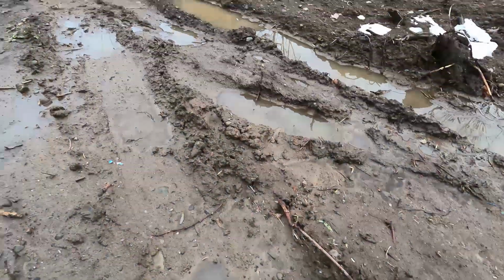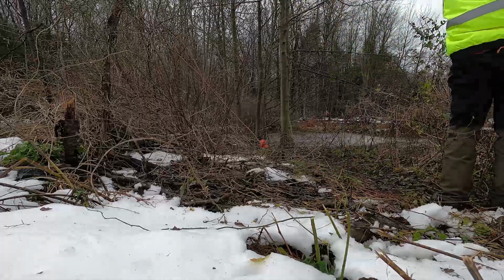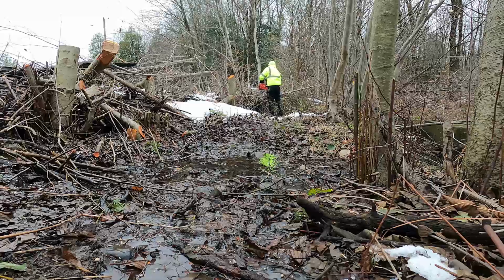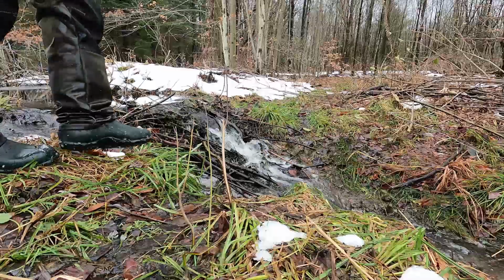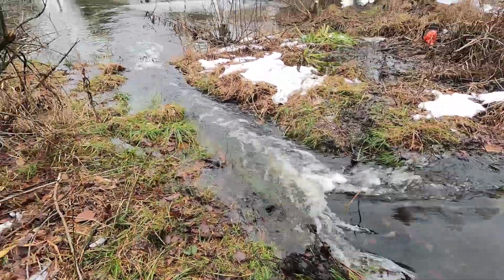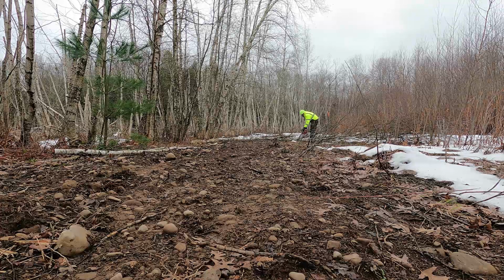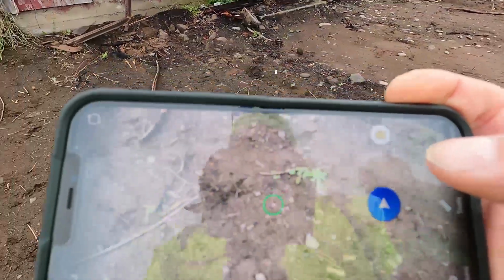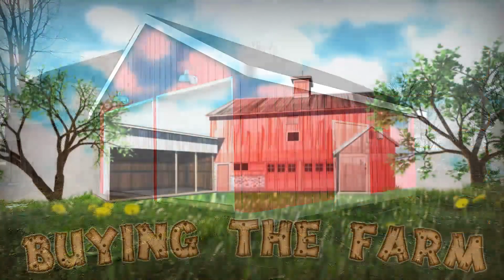Clearing the land bridge, and dealing with beaver dams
Greetings everyone!

With a rare break in the cold November weather, I took advantage of a couple 50+ degree days to deal with some yard chores at my house, AND get back  to my late-season project of clearing the land bridge at the farm. I really wanted to get this done before the snow hits so that I can make use of the land bridge for snowshoeing. The summer season raced by and I didn't get a chance to build a bridge over the ditch midway down my side road. Without a bridge, this land bridge is the only way to get to the back pine forest on my property.

Aside from clearing the land bridge though, I also discovered a couple drainage passages that were blocked up with intertwined branches. This is the work of some crafty beavers, but it is causing a massive rise in the water level of my pond. It is FEET higher than it should be, and water is draining across the entire length of my land bridge, causing a muddy and slippery mess. Time to start breaking apart some of these branches and sticks, in hopes that my pond drains a bit.